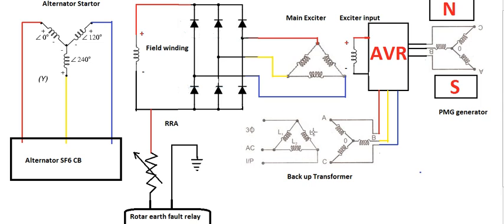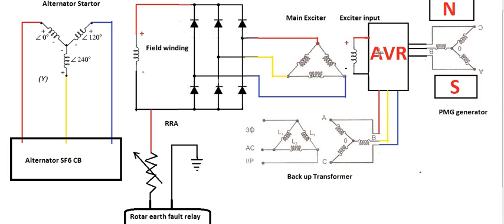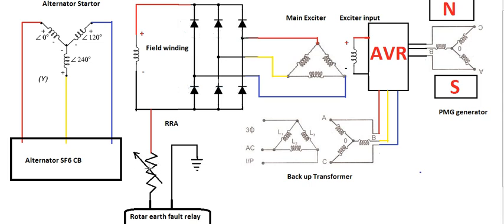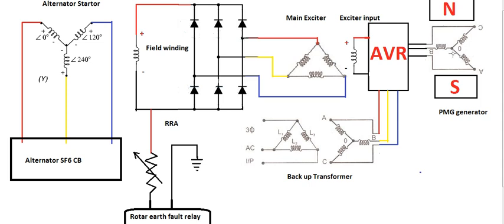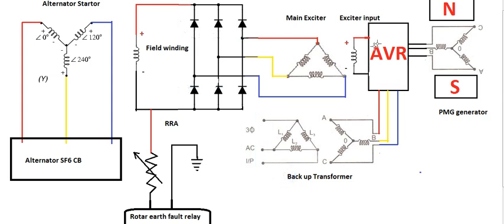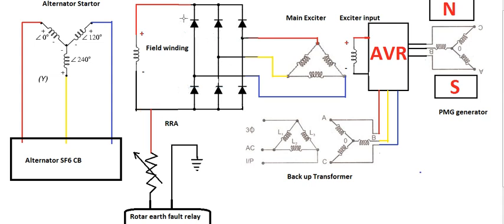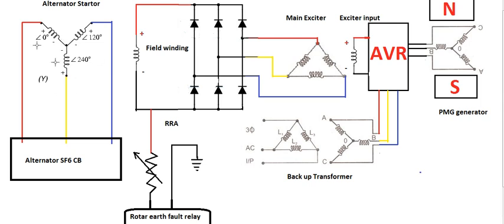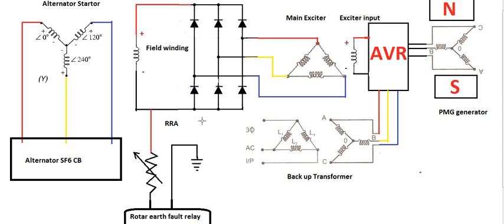Alternator in Tamil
Alternator Single line diagram in tamil
Ac exciter,
PMG parmanent magnet generator,
Rotating rectifier assembly
rotor earth fault relay in generator

In Feature We Upload So many innovative Videos about alternator, DC machine, VFDs, Starters, IGBT online repairs tutorials, Matlab Mini project, PWM generation, All relay explanation in tamil, etc.. Guys Join With us in FaceBook For latest updates Electrical Basic + Relays circuit and calculation + Alternator + Generator + Motor Troubleshoot + VFDs Repaire + IGBT repaire + AINT cards Repairs + RINT Board repairs etc : relay, protection, electrical in tamil, transformer protection, generator protection